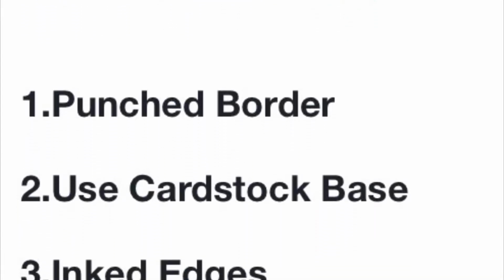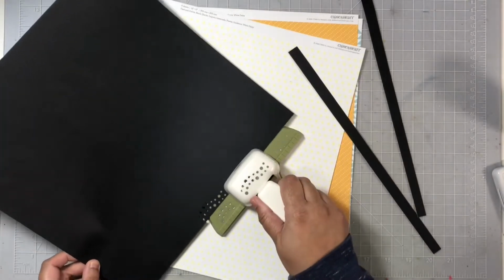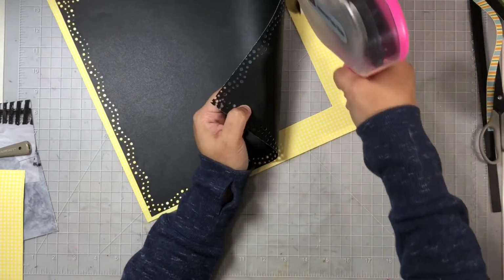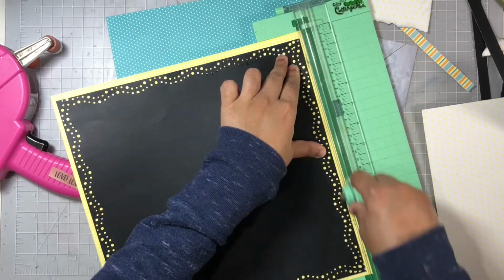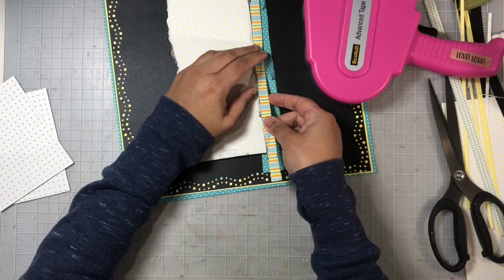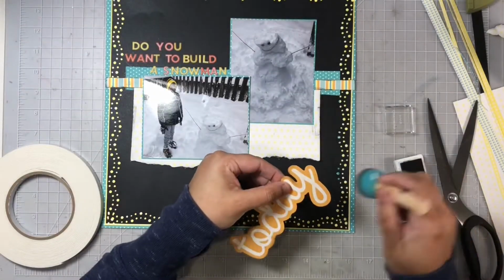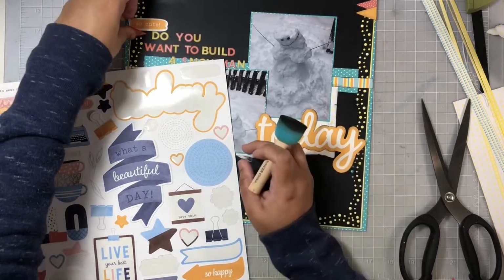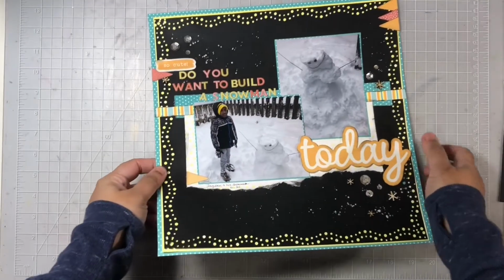Scrapbook Boy Layout Process / using a punch / Easy scrapbooking /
Follow along for this month’s challenge by visiting each person below and why not join in! Complete the challenge and share it with us using the hashtag scrapfive on IG or comment below and let us know where we can find you ... thank you for watching and come back next month for another fun Scrap Five Challenge!

Large roll Foam Adhesive
T-Square Ruler

Join My Team 😎 Become a CTMH maker today 😎